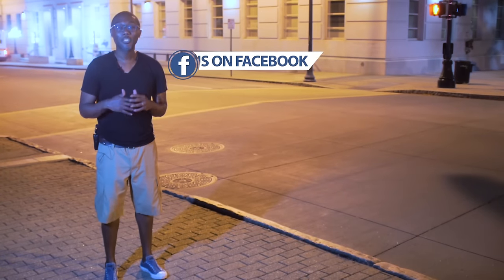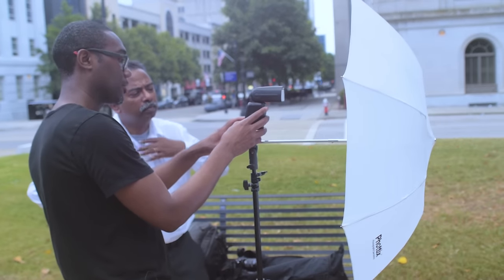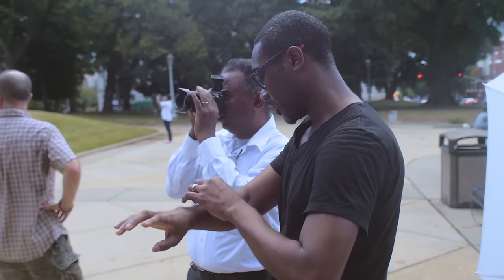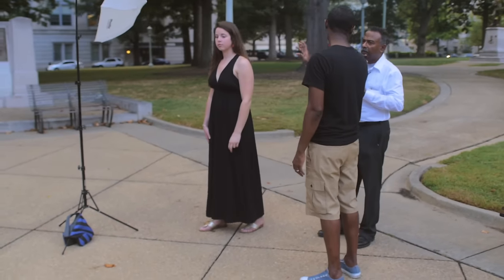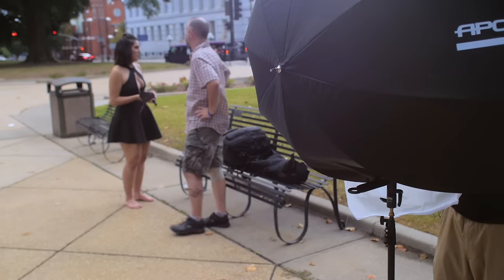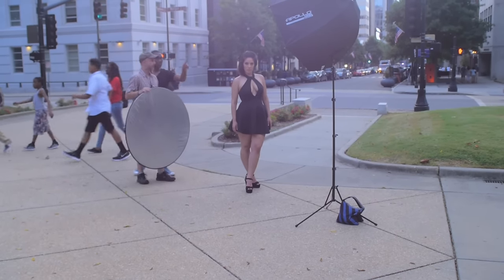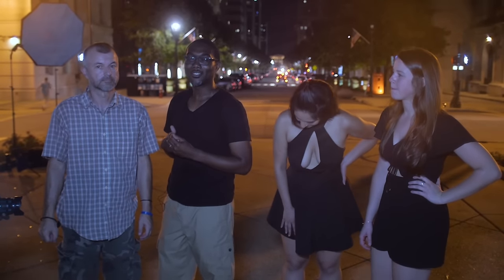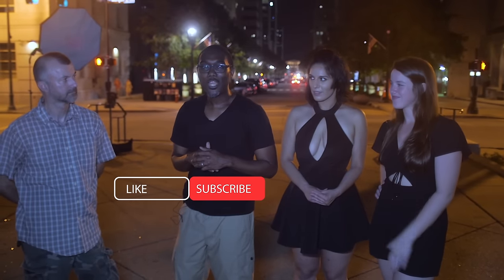Artificial Lighting Workshop Using Yongnuo YN600EX-RT, Westcott 43 Apollo and Icelight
GEAR:
Camera - Canon 5D Mark III

Periscope: @joepulse
Snapchap: @joepulse